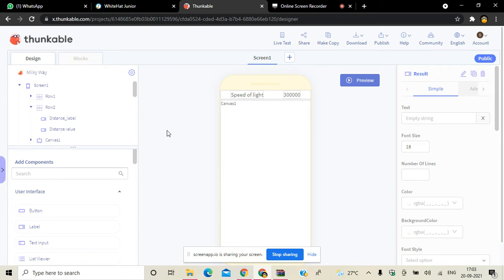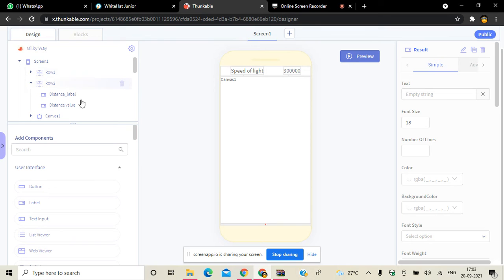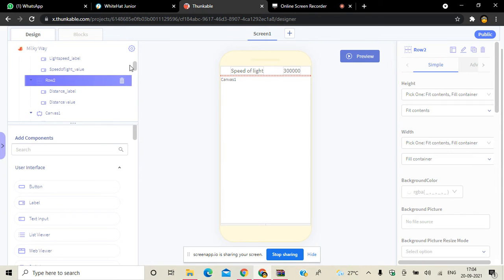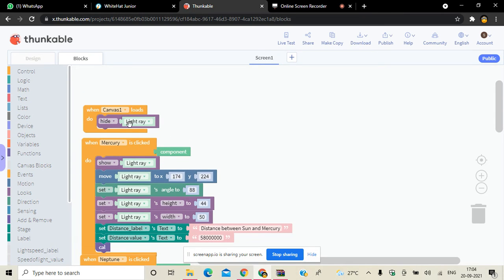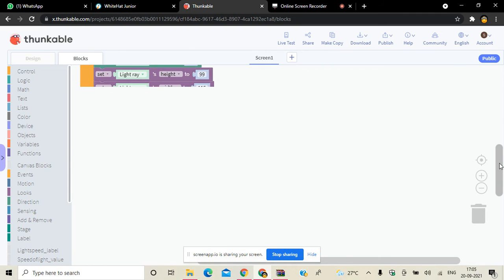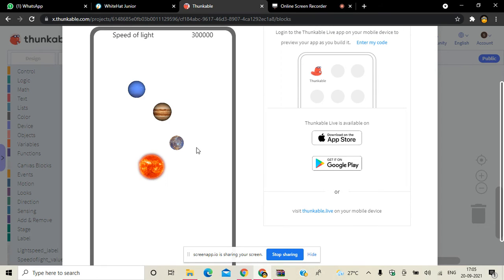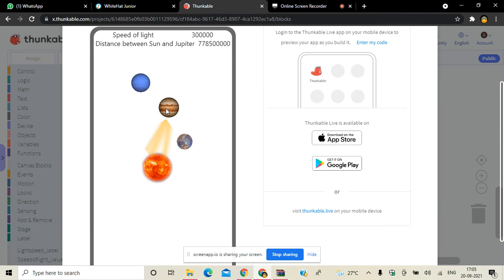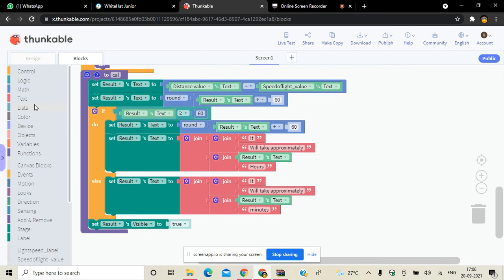Light Speed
It is based on the speed of light .